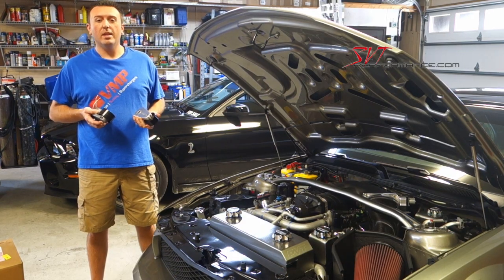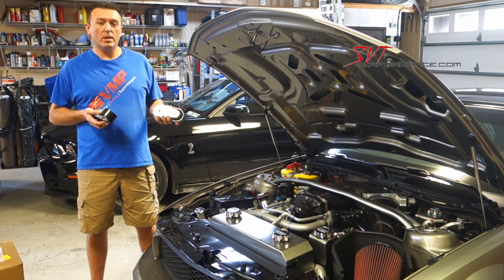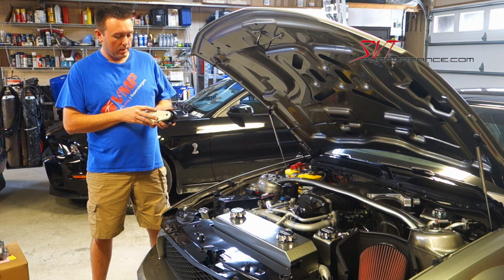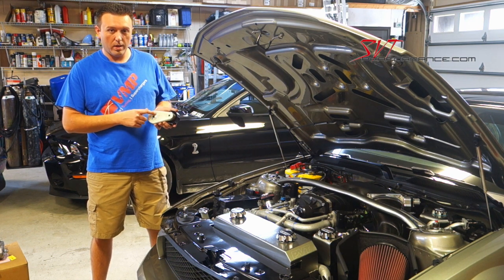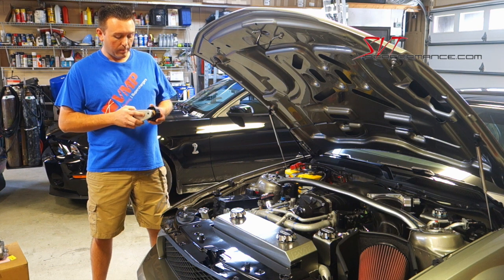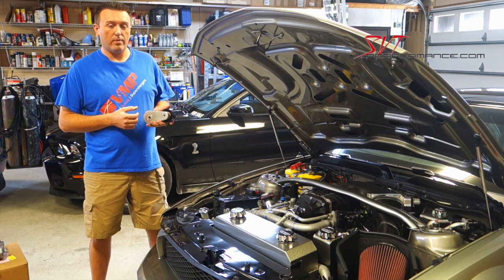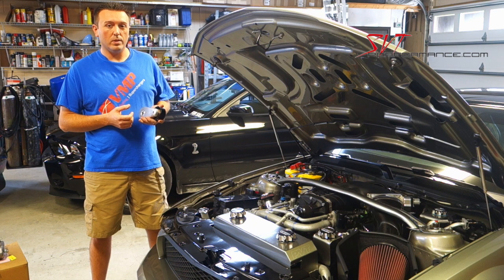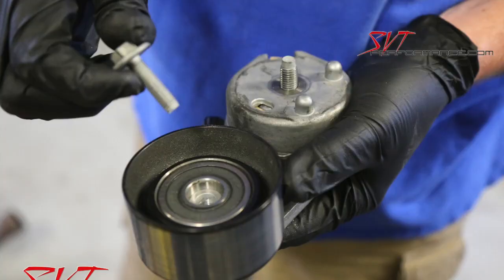VMP Performance Heavy Duty GT500 Tensioner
An overview and installation of VMP Performance’s new heavy duty billet belt tensioner for 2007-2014 Shelby GT500s.